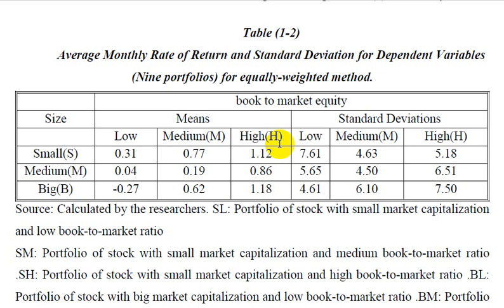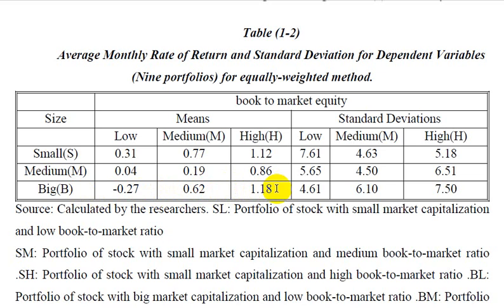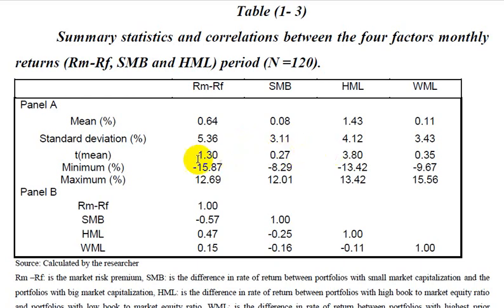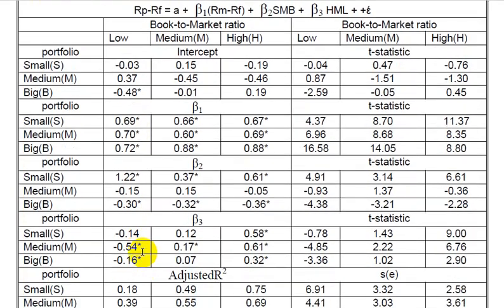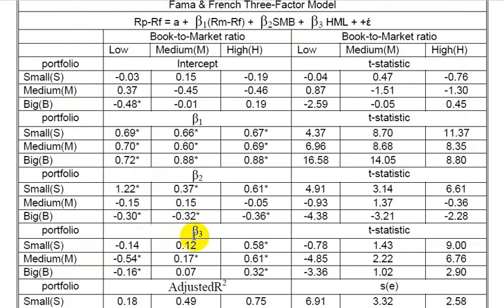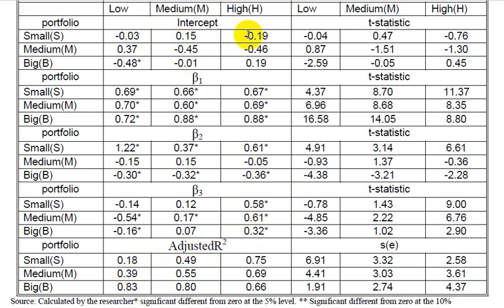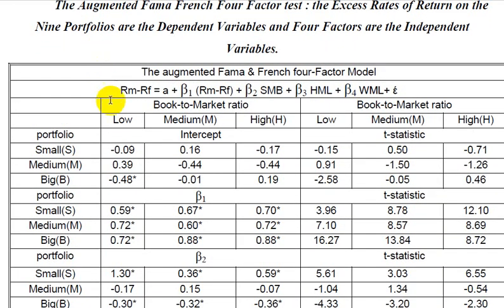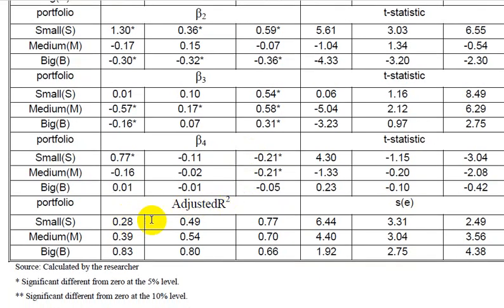Can Book-to-Market, Size, and Momentum be Extra Risk Factors...Al-Mwalla (2012)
An academic paper summarized by Sawyer Investment Management Company comparing the explanatory power of the 3-factor model vs the 4-factor model for explaining the returns of stocks in the Amman Stock Exchange over the 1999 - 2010 period.

Abstract:
The main objective of this study is to test the ability of different asset pricing models Fama & French three factor model and the augmented Fama & French Four Factor model, to explain the variation in stocks rate of return over the period from June 1999 to June 2010. The study also investigates the existence of the size and value Momentum effects in ASE. The study found a strong size and strong positive value effects in ASE. The study results indicate that the Fama & French three factor model provide better explanation to the variation in stocks rates of return for some portfolios and is better than the augmented Fama - French Four -Factor model.

Citation:
Al-Mwalla, M. (2012). Can Book-to-Market, Size and Momentum be Extra Risk Factors that Explain the Stocks Rate Of Return?: Evidence from Emerging Market. Journal of Finance, Accounting & Management, 3(2), 42–57.